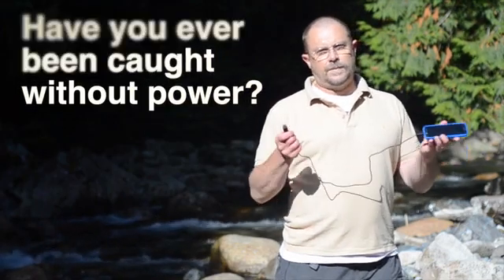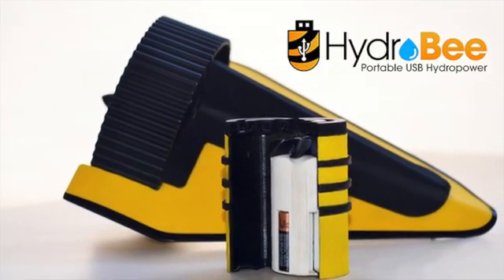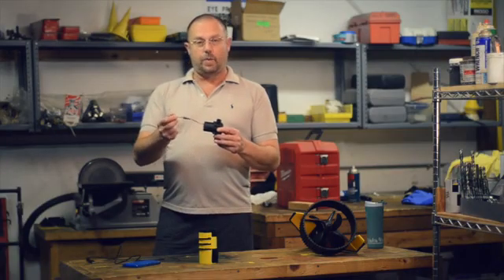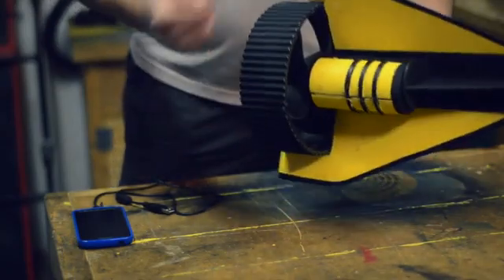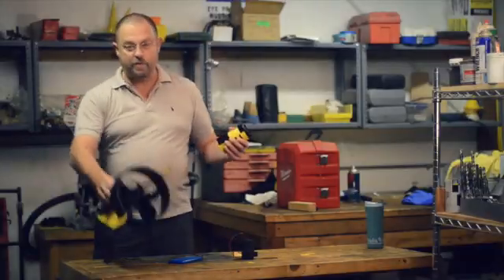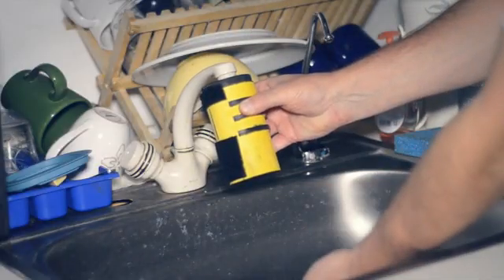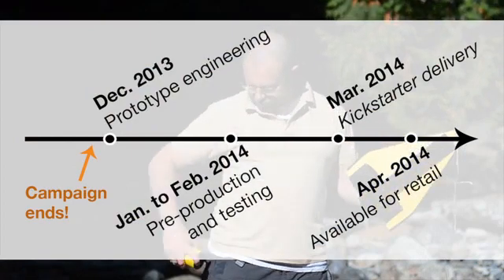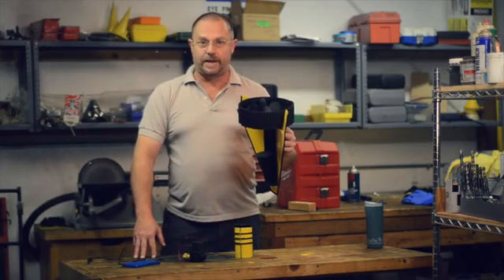Recharger vos appareils avec HydroBee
Burt Hamner propose un procédé écologique pour recharger vos appareils  : Son invention exploite la puissance de l'eau pour faire le plein de votre  batterie.
C'est en somme une turbine hydraulique miniaturisée !
HydroBee s'adresse plus particulièrement aux amateurs d'activités de plein air.